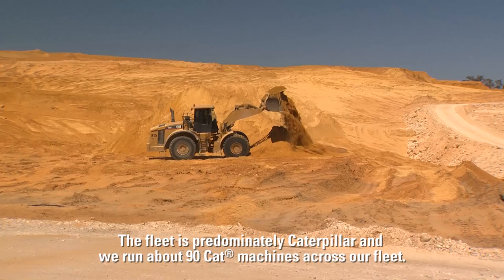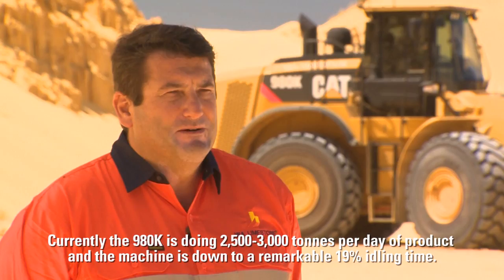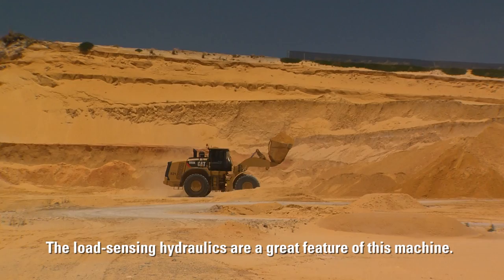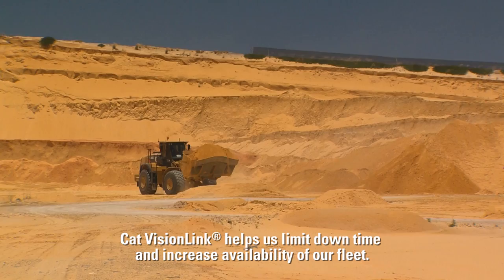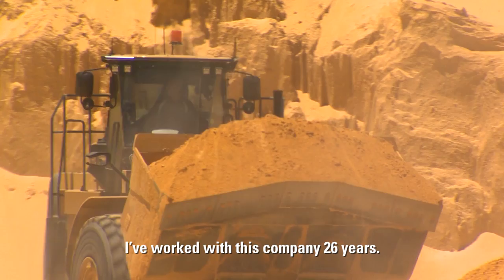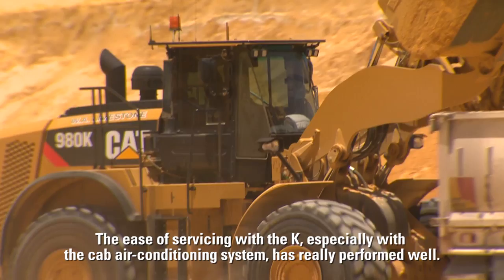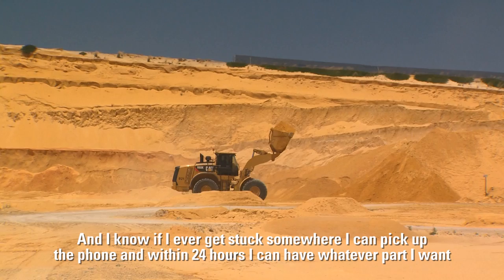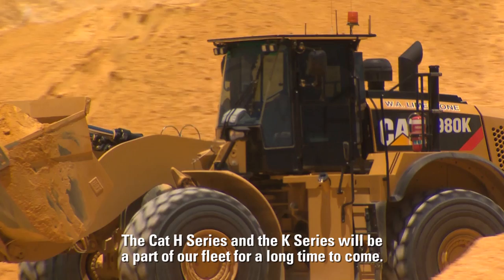W.A. Limestone on the Cat® 980K Wheel Loader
W.A. Limestone on the Cat® 980K Wheel Loader's exceptional performance and comfort.